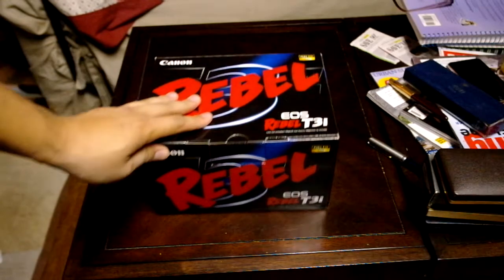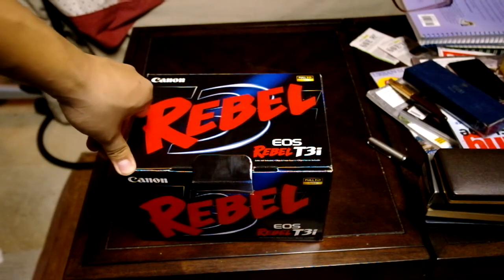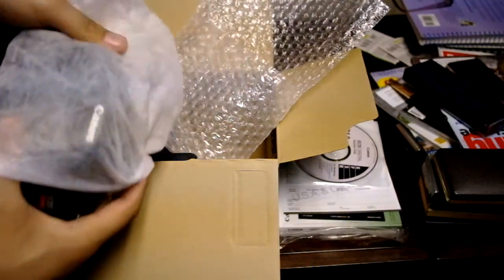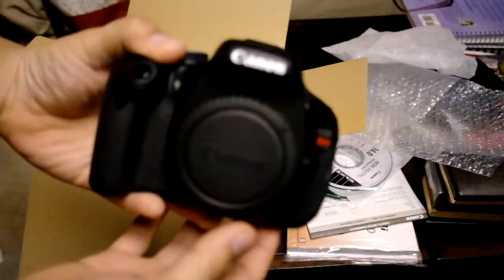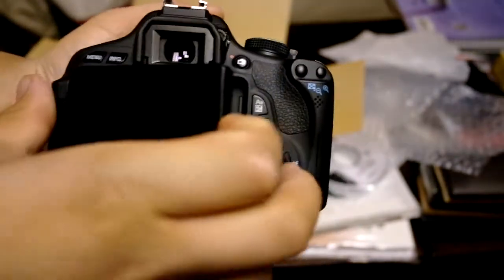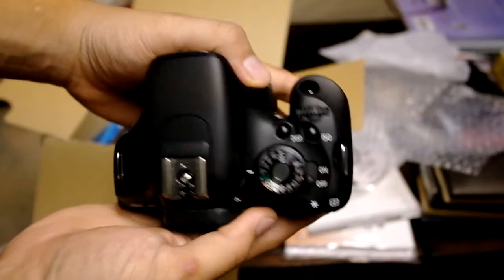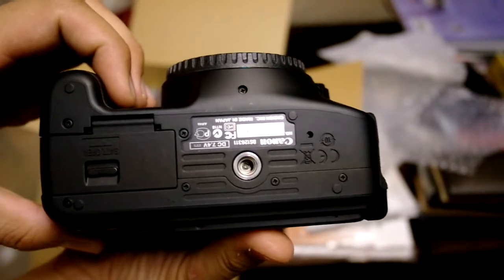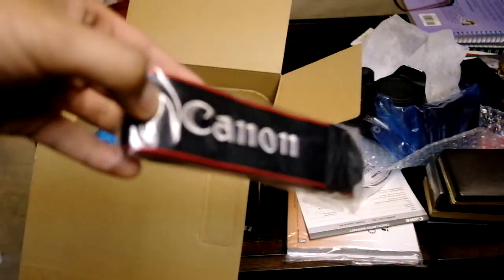Canon T3i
for sale